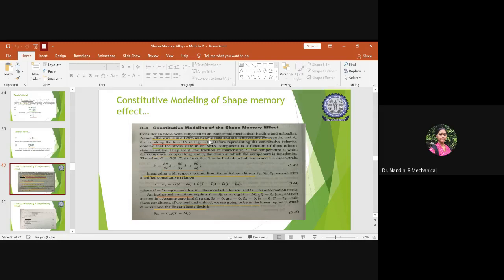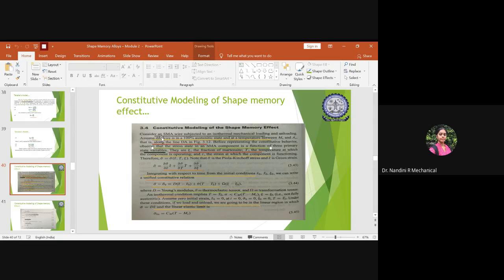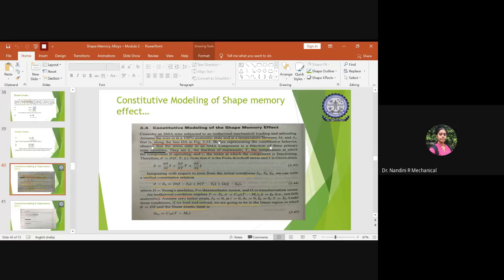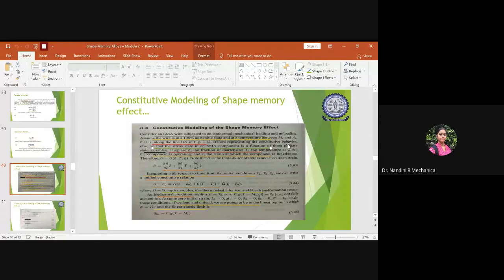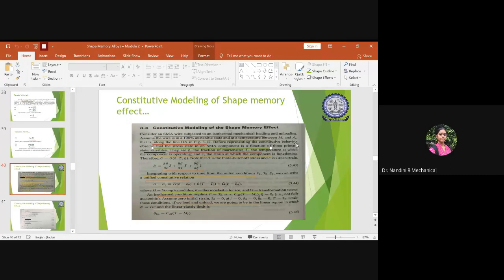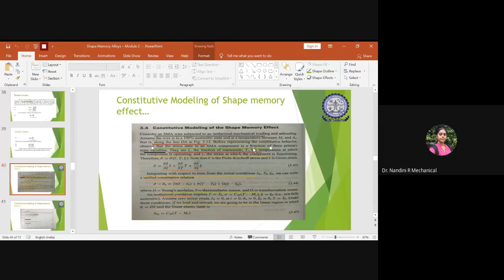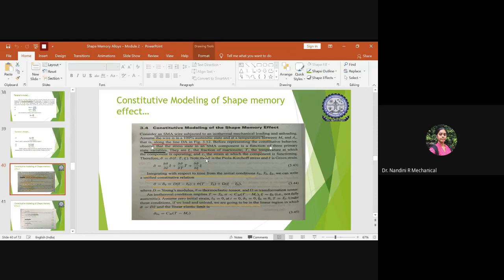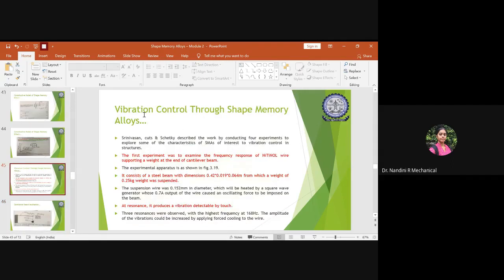SMA Mathematical Modelling Module 2 SMS M Tech III SEM 12 OCT 2020